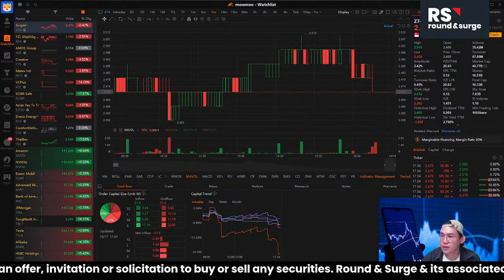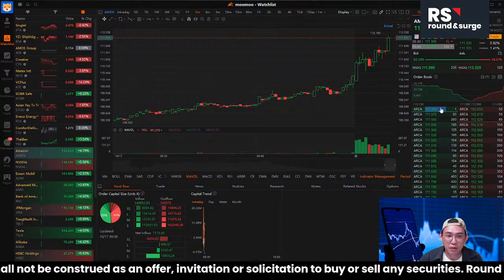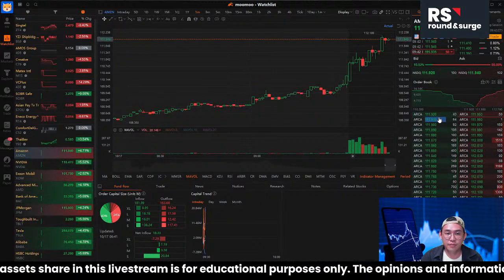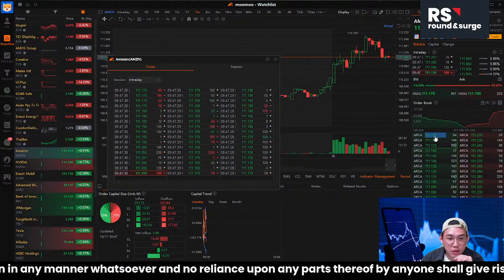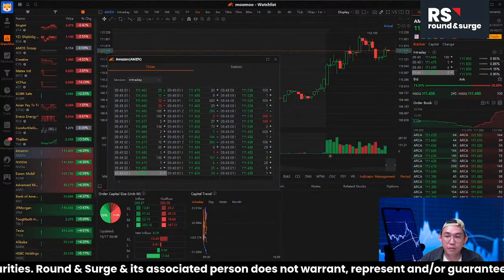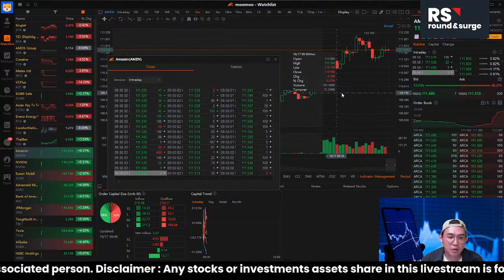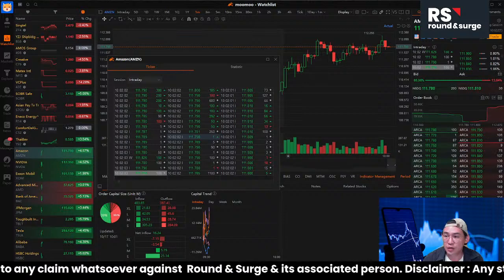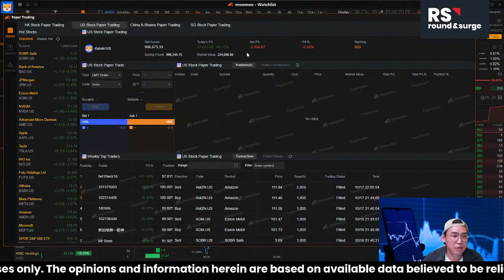Intraday Trading in US Market VLOG [ AMZN Trade ]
Many wish to start investing or trades in the stock market but don’t know where to start. Not knowing how to select the right stocks, the right timing for entry & exit.

We will be going Live every Tuesday to look into the US Market together as a beginner to find the best trading strategies & ways to find the right stocks for intraday trading/ scalping.

Join this event and share this out to everyone who wants to become a day trader!
To learn more about following the big boys/market maker in Malaysia KLSE market in your day trade, contra trade, mid term swing, or spot the low for your long term investment. Check out our 6 months training course to help you master the big boys mindset in the stock market.

Deposit of SGD 2,700 & above by 23rd of September, you will entitle get a chance to get free 1 free share value between SGD 50 to SGD150!

Malaysia stock market is a unique market, hence it require a customized trading approach to tackle & swerve. Many existing traders in Malaysia applies a plug-and-play strategy from overseas stock market, but it is not necessarily the best strategy to trade in KLSE. This is due to the difference in local and overseas stock market regulation, as well as the size of market participants of institutional fund & retail investors.
“True traders react to the market.” is the backbone of our trading method. Our findings and strategies are develop through years of trading experience and observance of the operating style in Malaysia stock market.